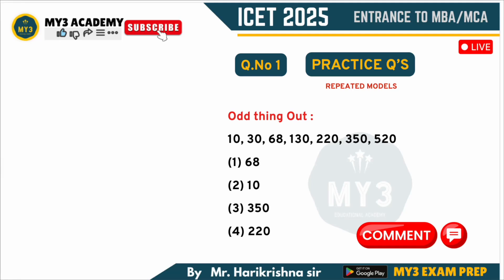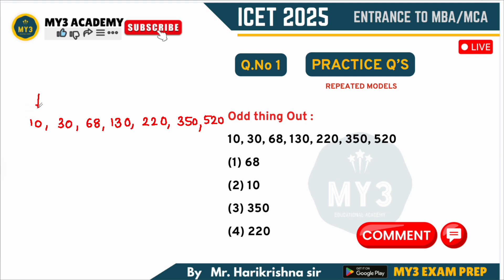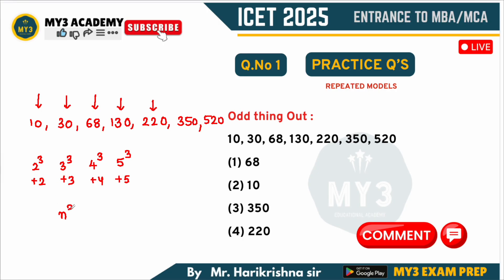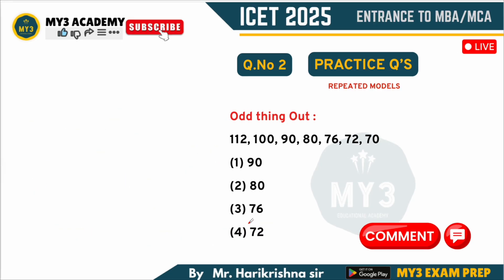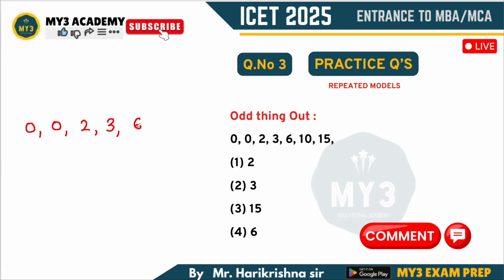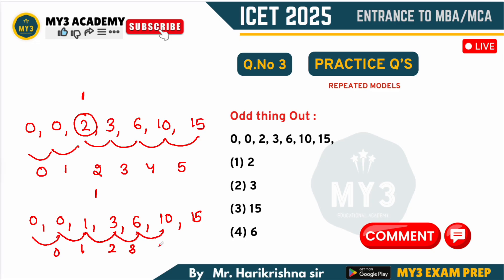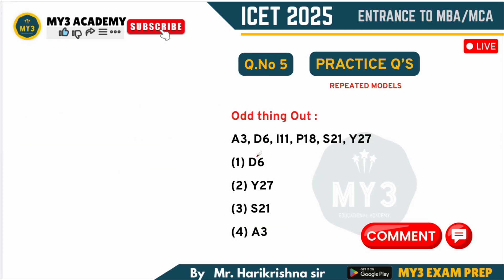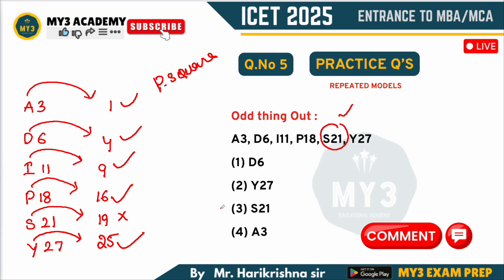🔥 Odd man Out | ICET 2025 | Practice Questions | MY3 Academy 🔥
🎯 Get Below 100 Rank with Smart Strategy
This video covers:
✅ How to revise effectively in 20 days
✅ High-weightage topics to focus
✅ Time-saving tricks for Quant & Reasoning
✅ What NOT to do in the last phase
✅ Motivation & mindset for ICET success